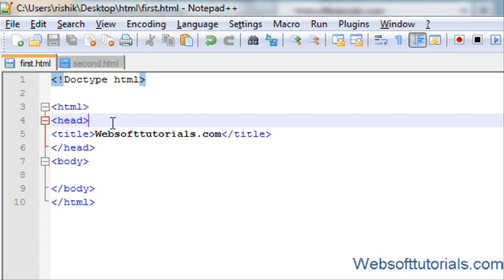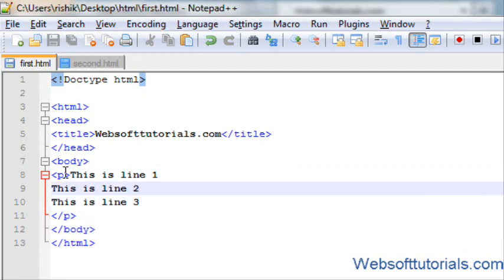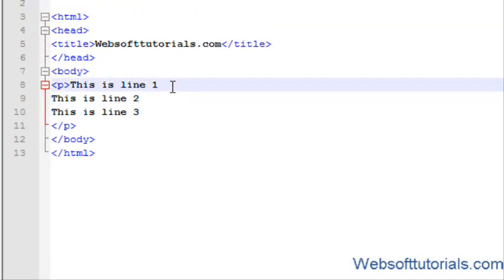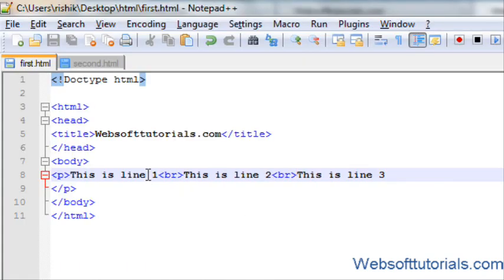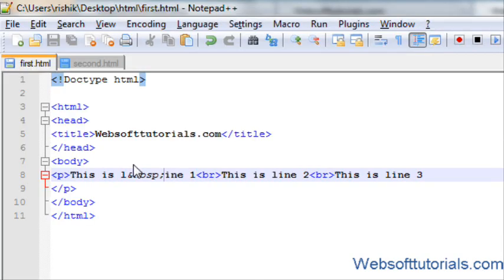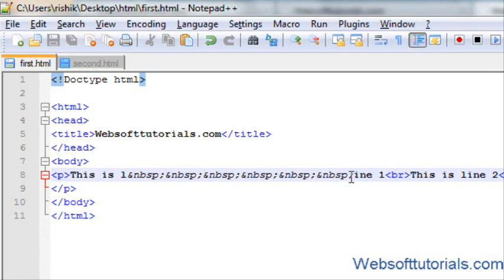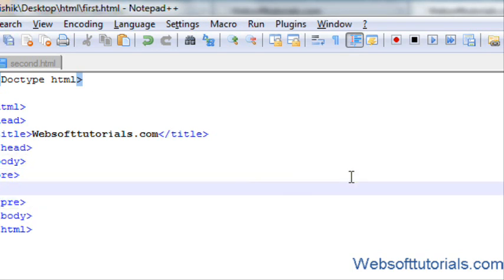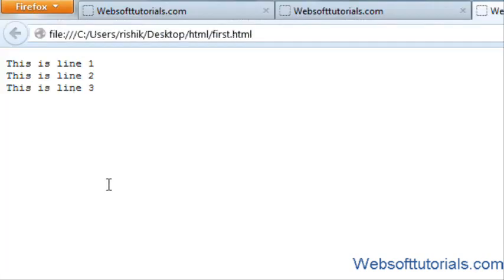Html and Css Tutorial - 8 - line breakers and pre tags in html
This tutorial is about learn html - line breakers and pre tags in html. In this i will teach you how to use br tag to break the line and how to use pre tag in html.